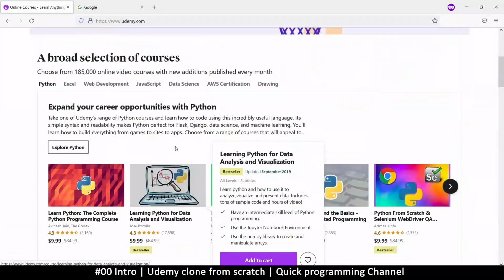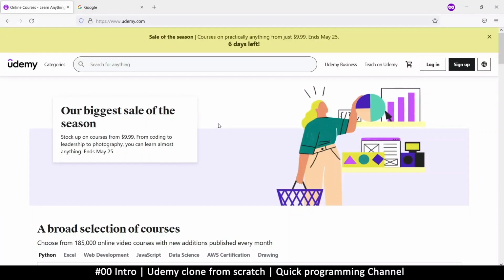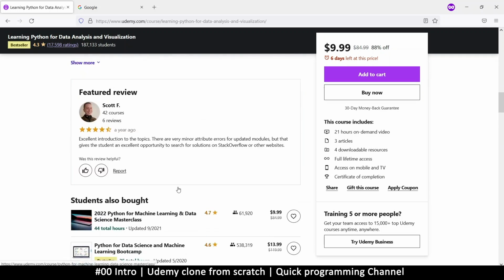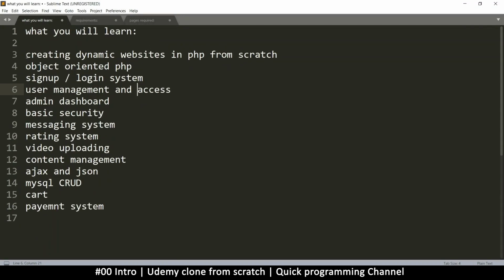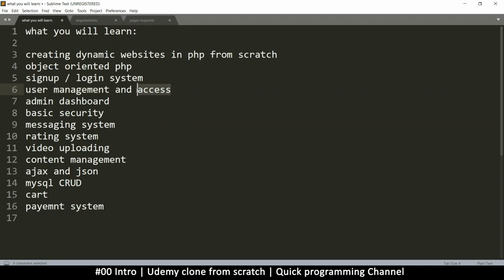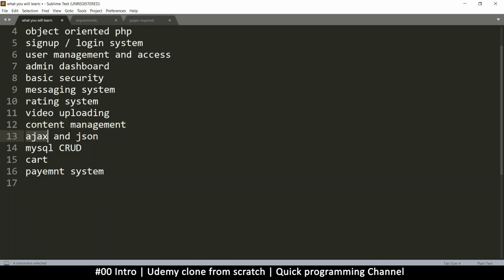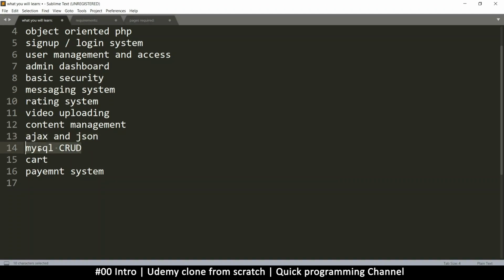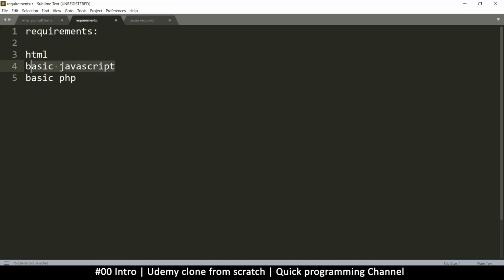#00 Intro | Udemy clone from scratch in php | Quick programming tutorial